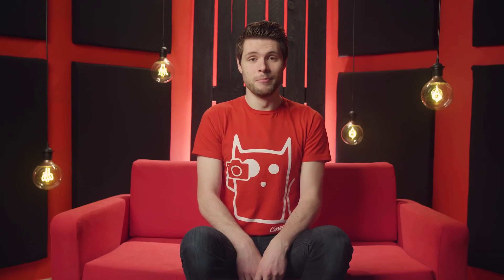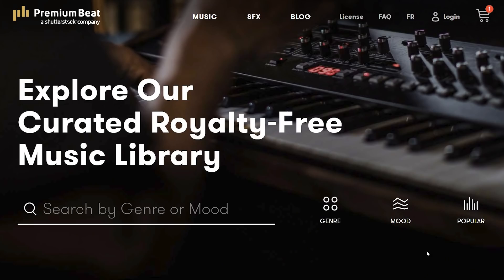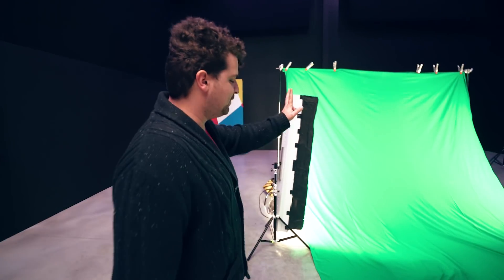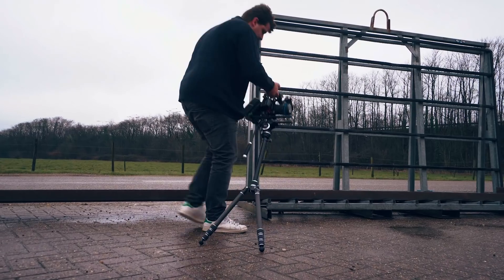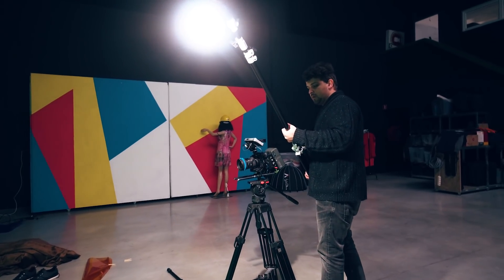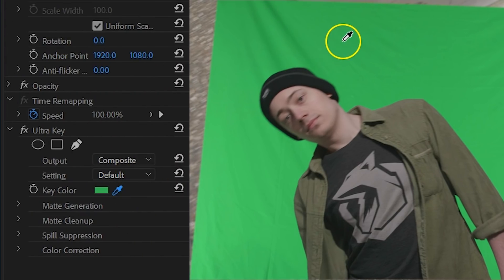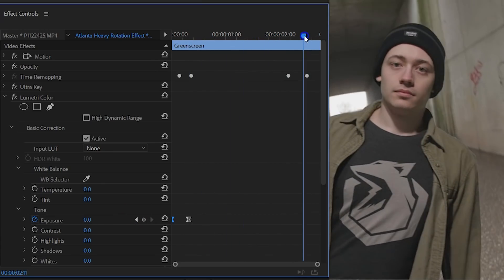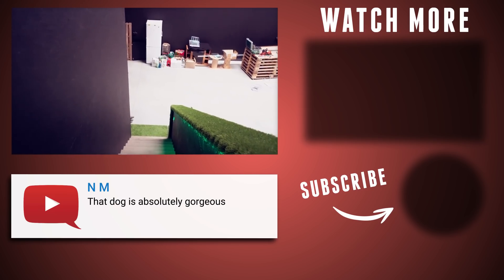CAMERA ROTATION TRANSITION in Premiere Pro (Atlanta series)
- Learn how to recreate the camera rotation transition from the Atlanta Season 2 Trailer. This transition is created in Adobe Premiere Pro and a fun green-screen setup.